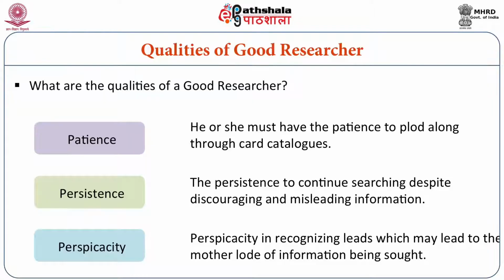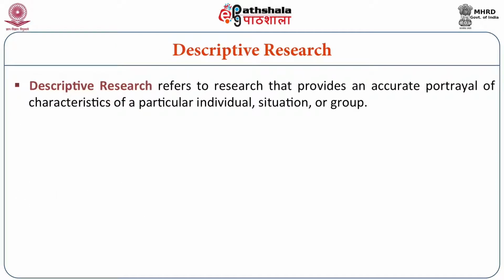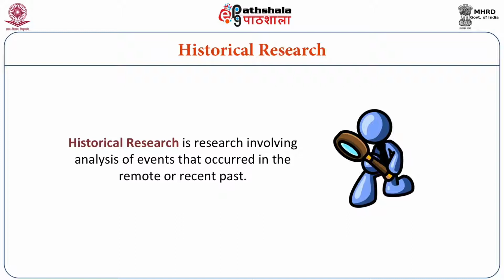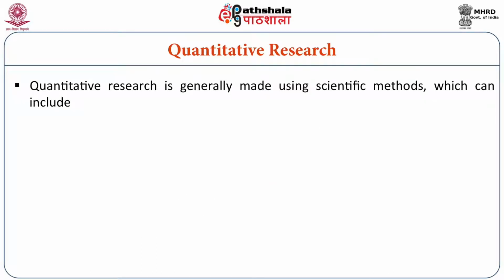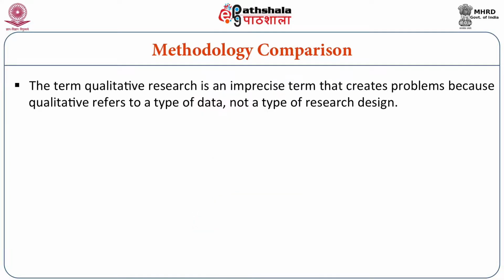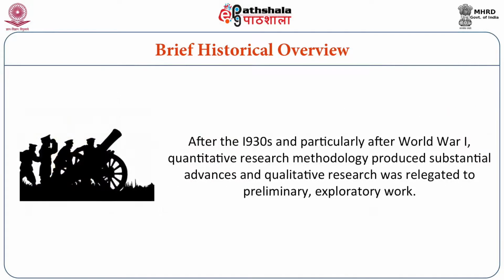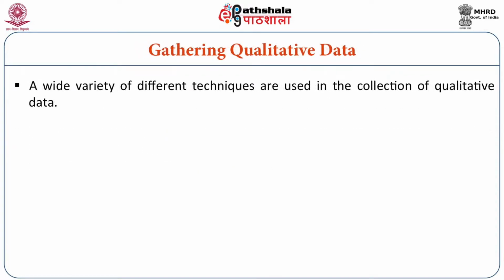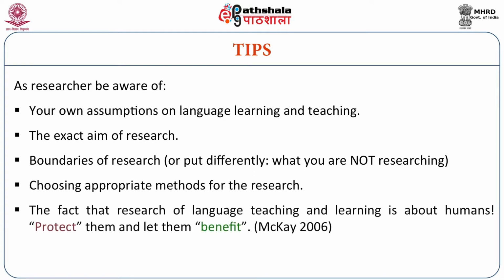M-35. Qualitative Research